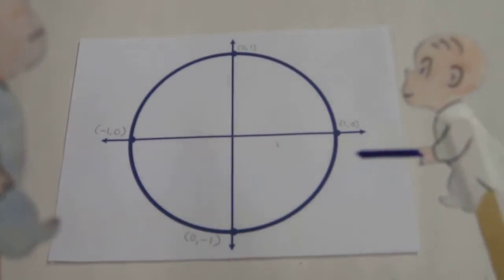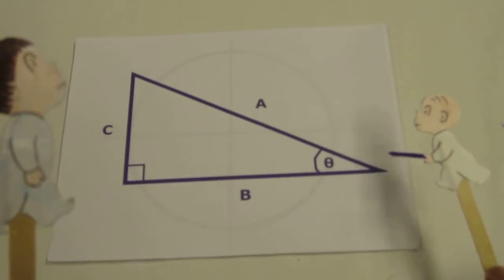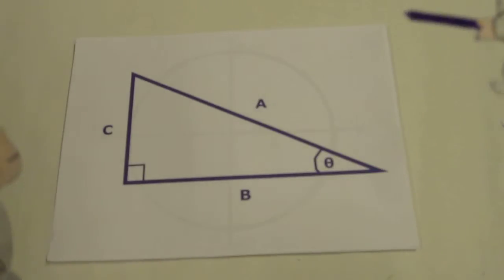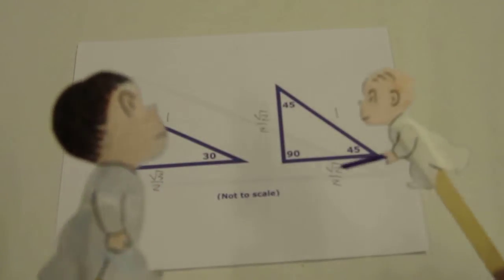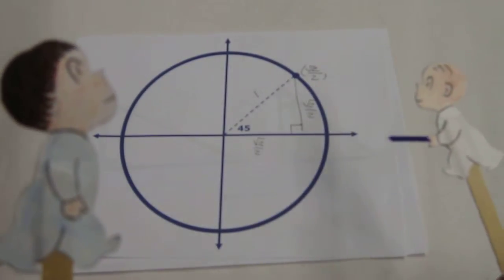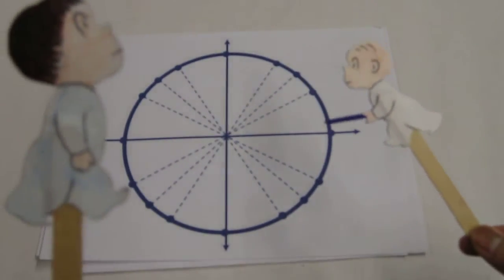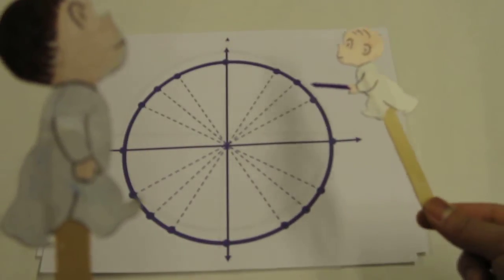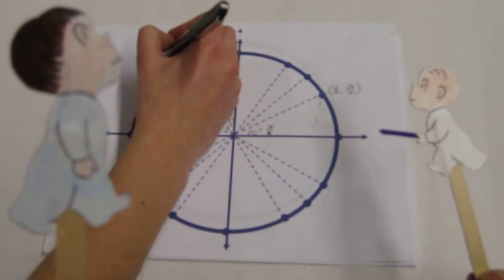RHS Pre-Calculus presents: Harold Teaches Pre Calculus - The Unit Circle